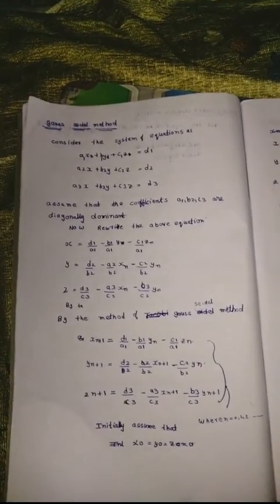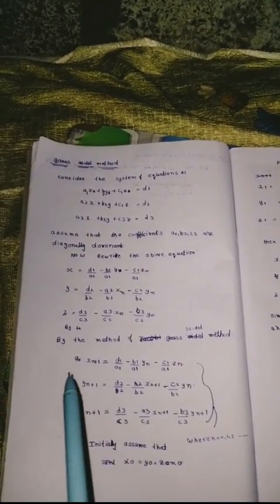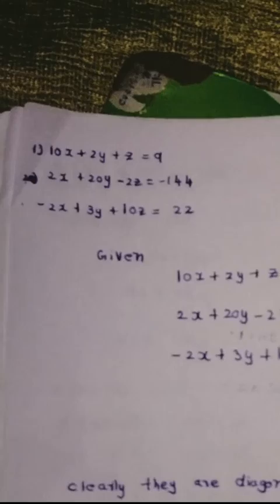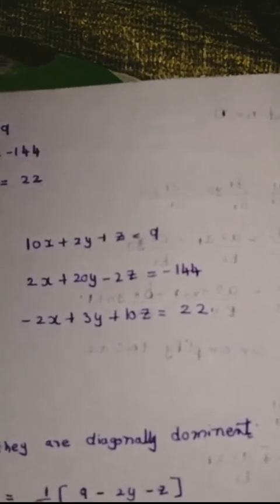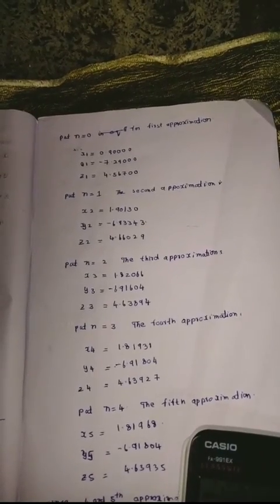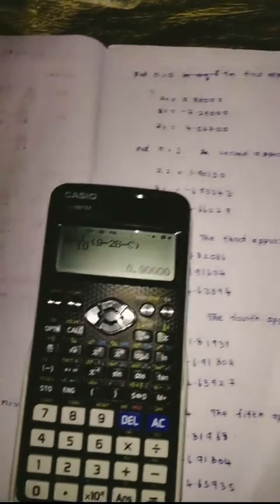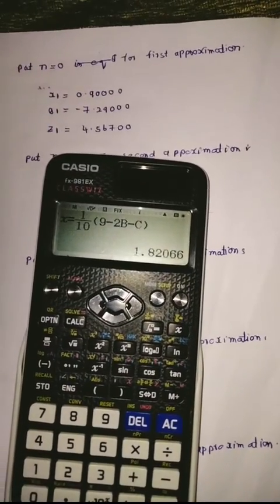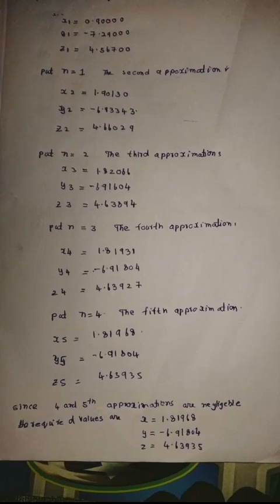GAUSS SEIDEL METHOD